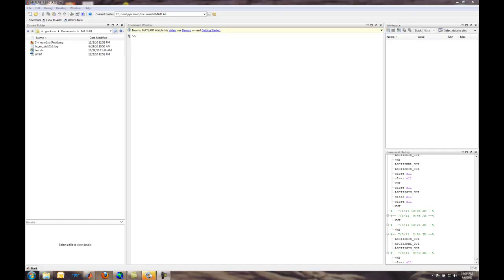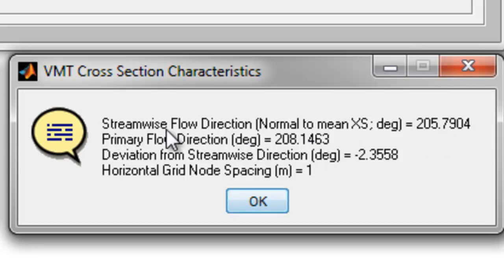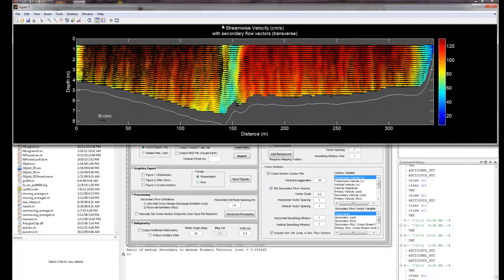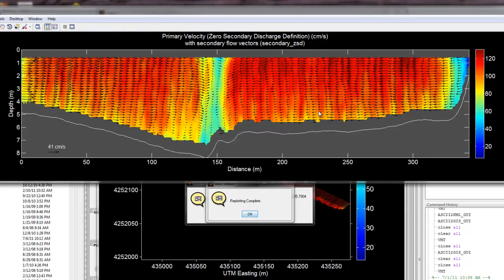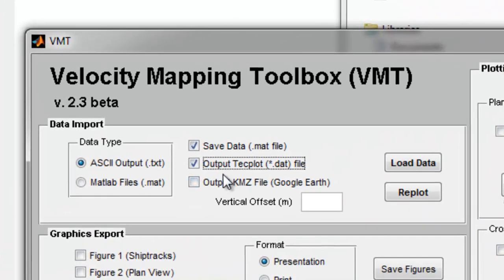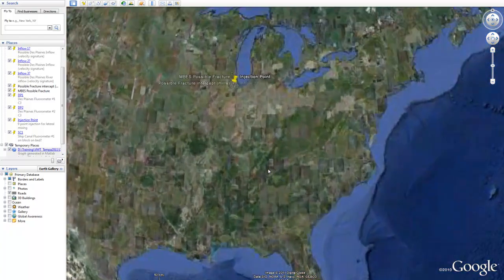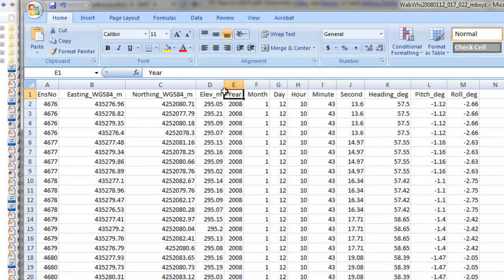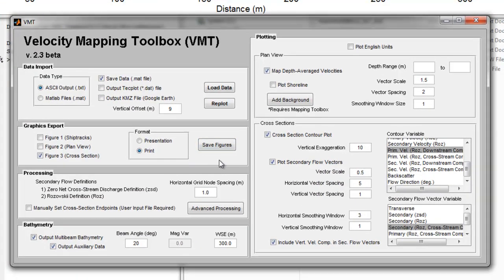VMT TransectAveraging Tutorial